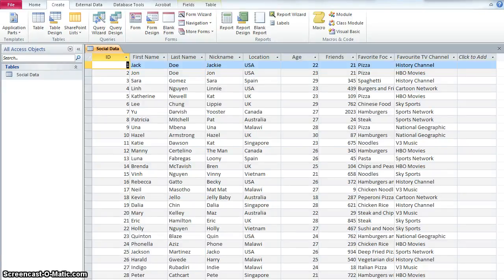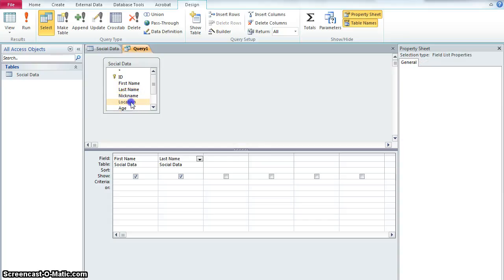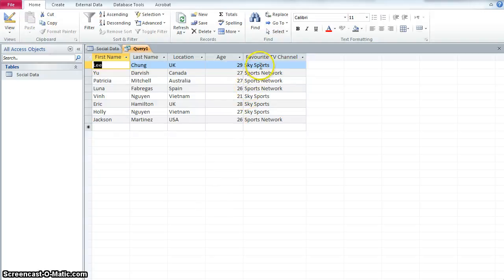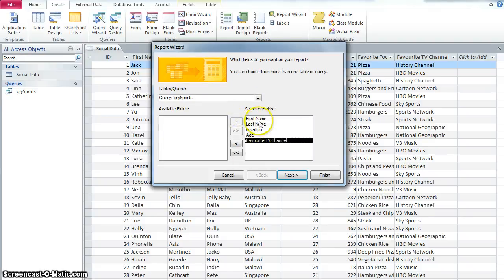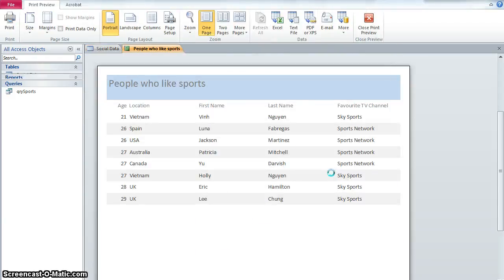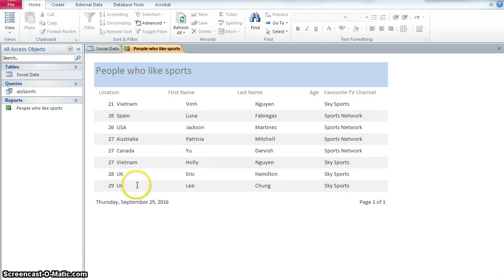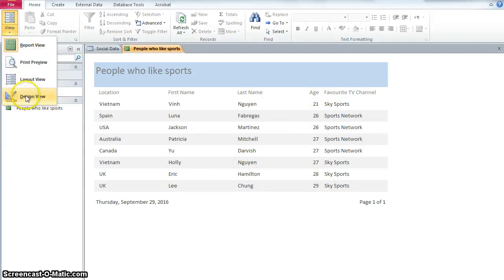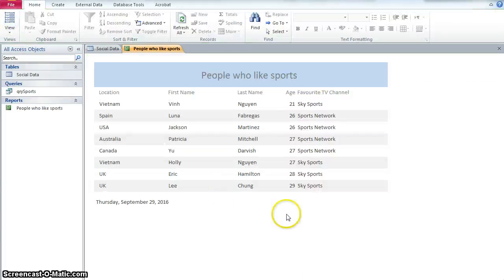databaseReports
Database Reports